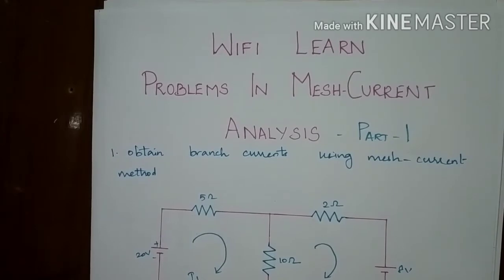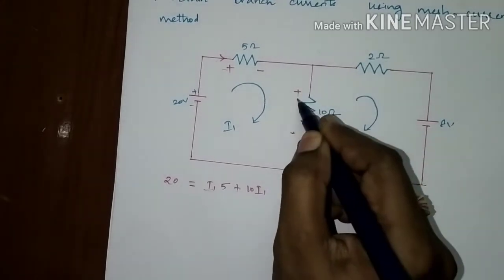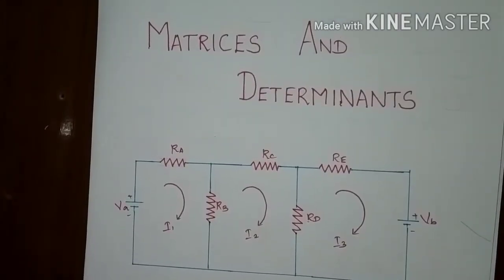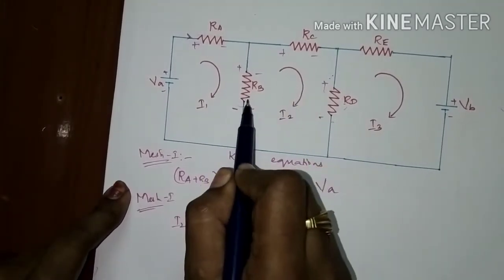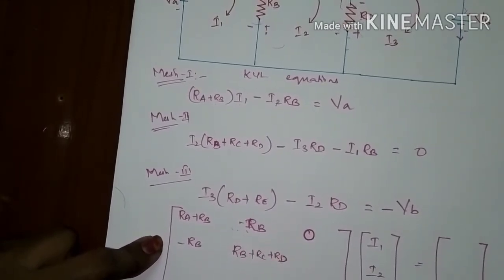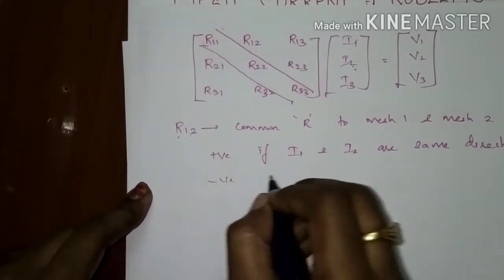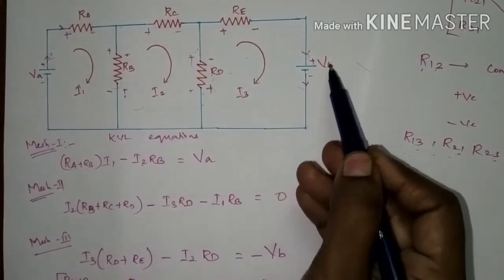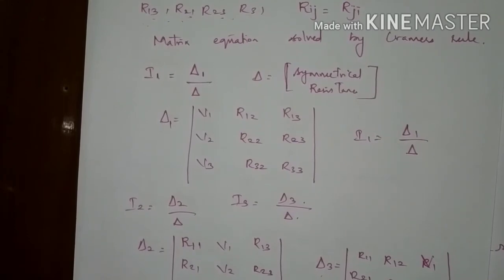MESH ANALYSIS PROBLEMS PART 1🔌💡🔌💡EEE🔌💡🔌💡CIRCUITS MESH CURRENT ANALYSIS PROBLEMS#🔌💡CIRCUIT THEORY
This video is about problems solved  mesh current analysis. It is about finding current in all branches and voltage at each branches.. 🔌💡🔌💡🔌💡..